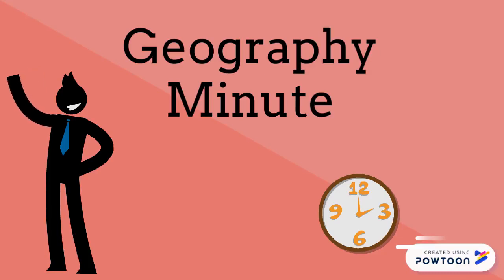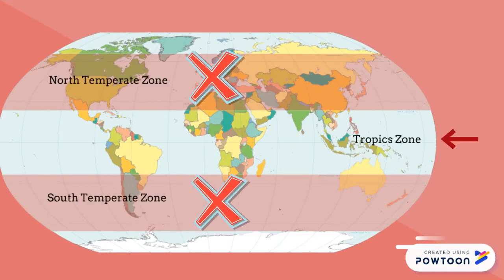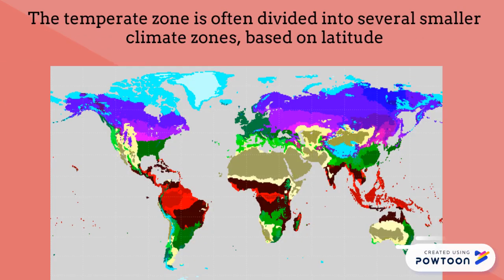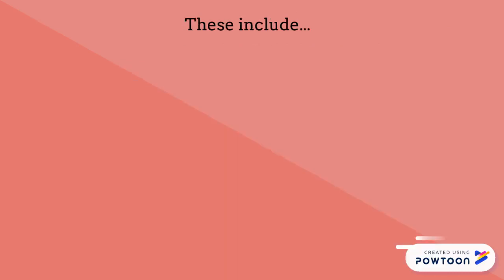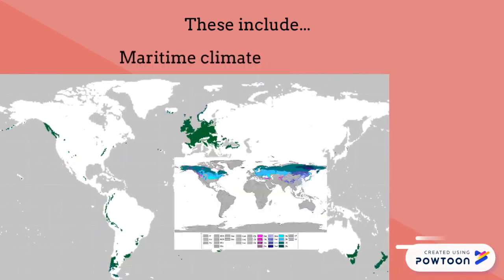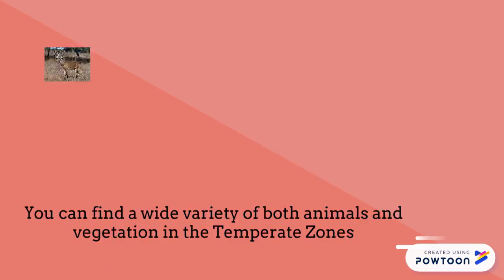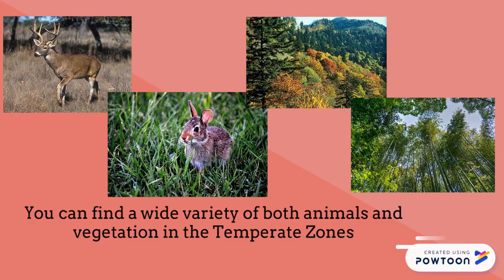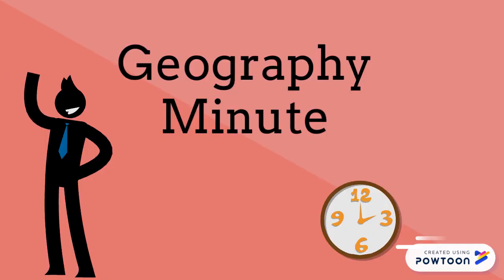What are the North and South Temperate Zones?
Here is another video covering the different types of climate zones. What are the North and South Temperate Zones?